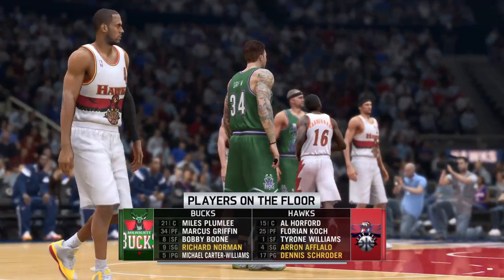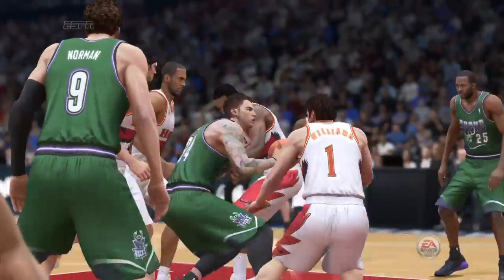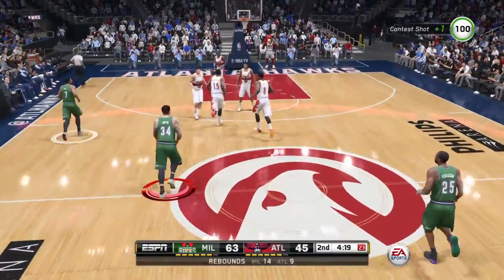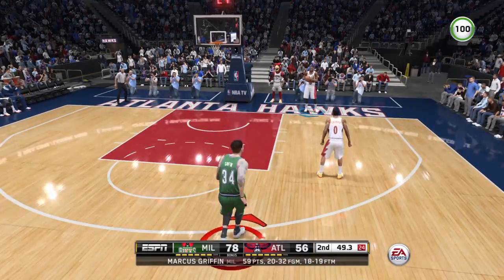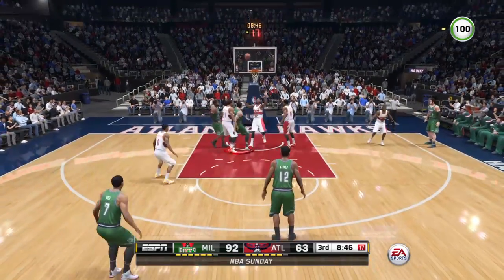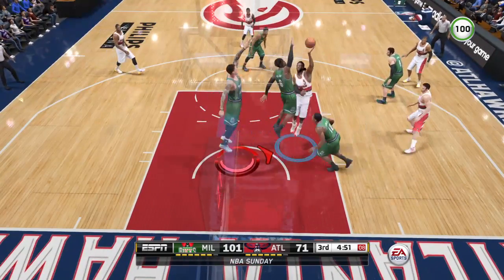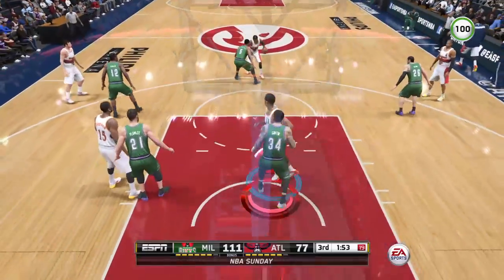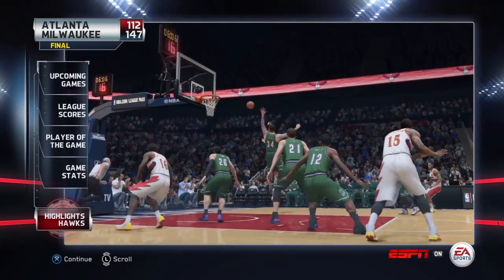In the life of marcus Griffin